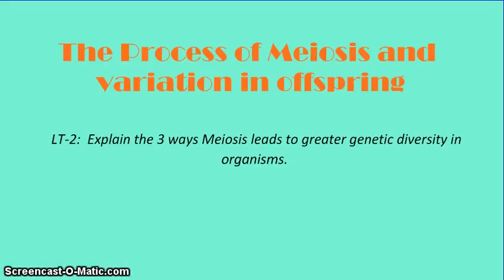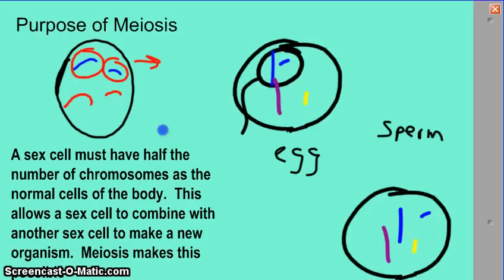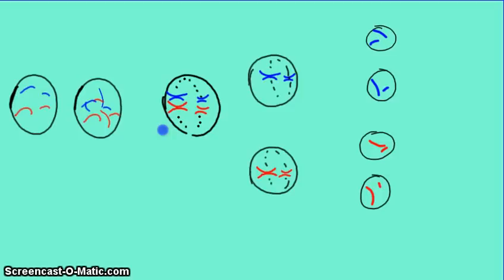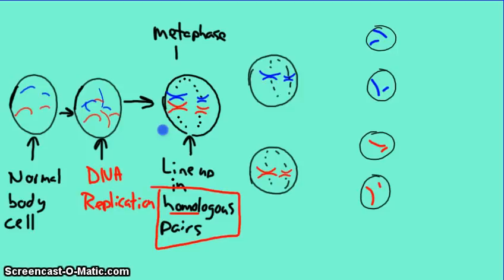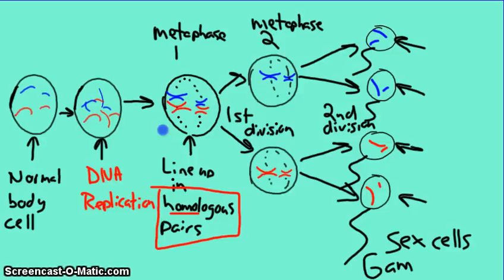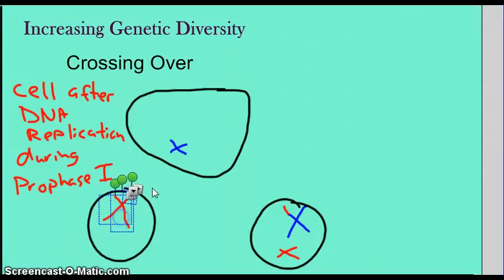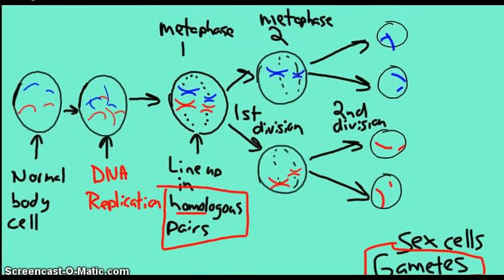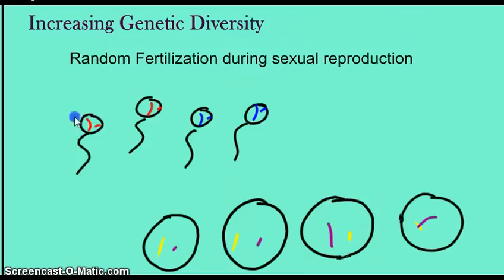Meiosis and genetic variation